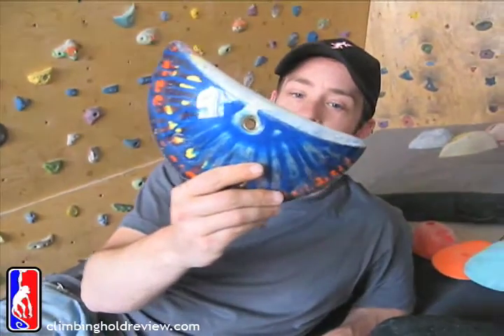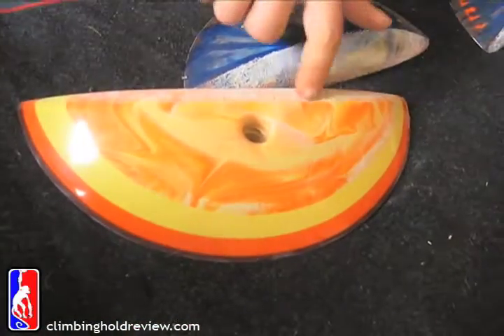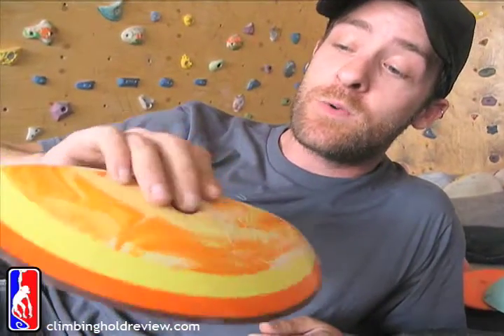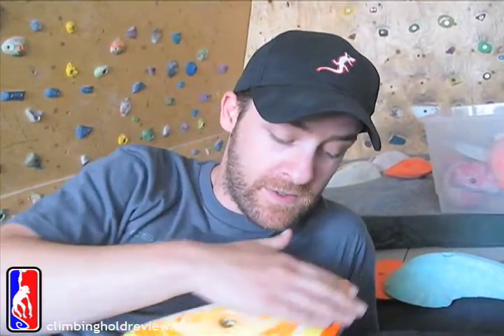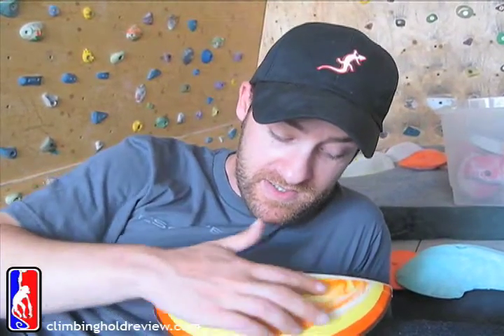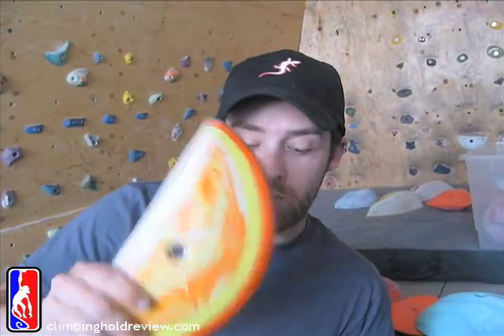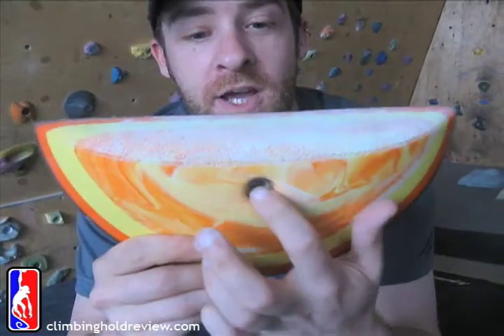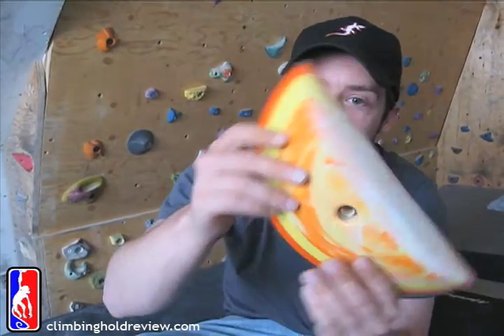Testing DRCC Force Edges Walkthrough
DRCC's new shapes the Force Edges will force you to pe precise with your feet